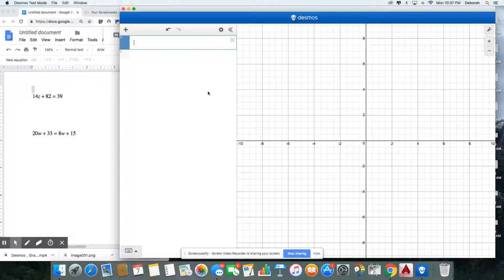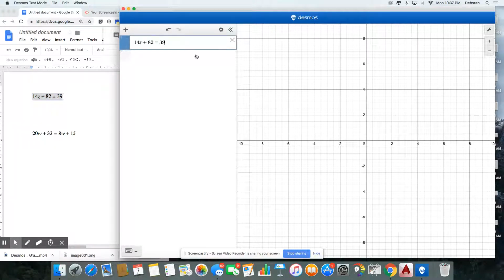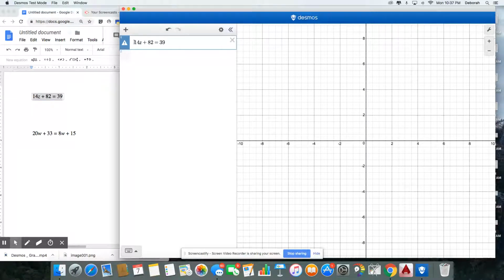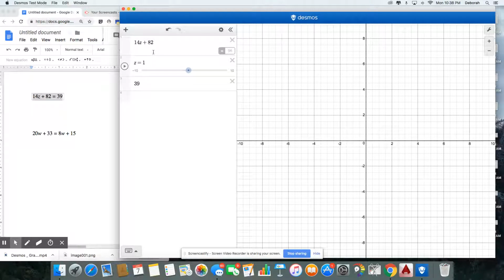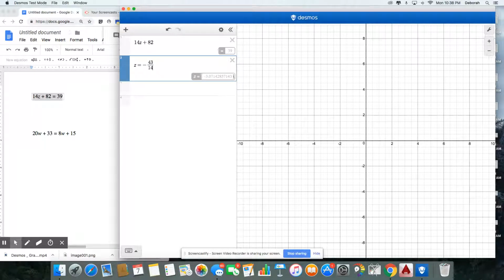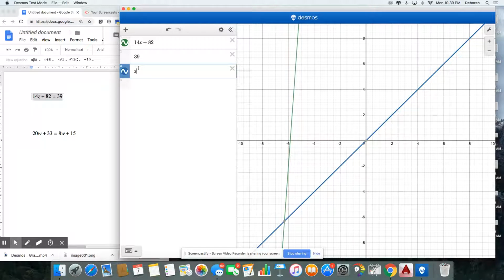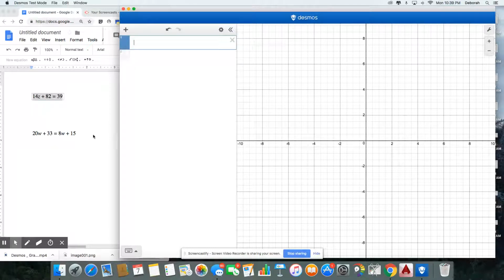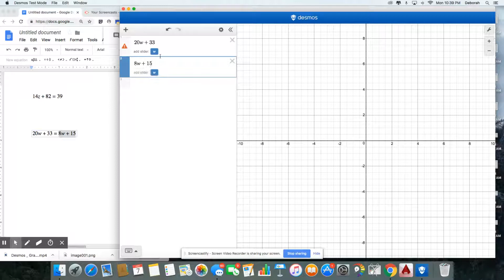Ms. Shannon's Desmos Videos - Verify answer in single variable equation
Ms. Shannon's Desmos Videos - Verify answer in single variable equation using the Desmos Test Mode app.